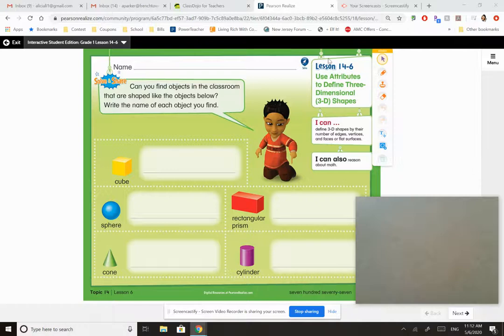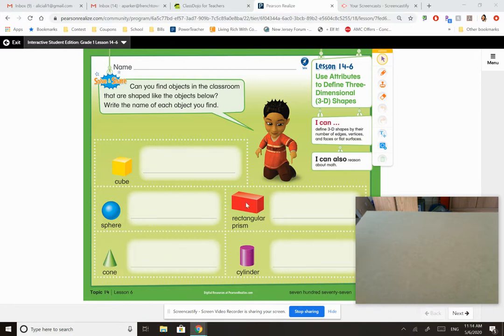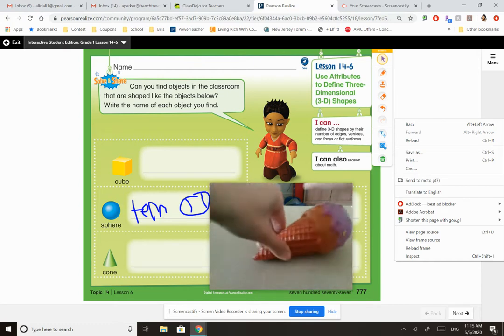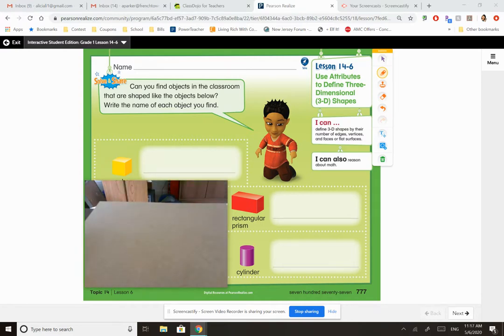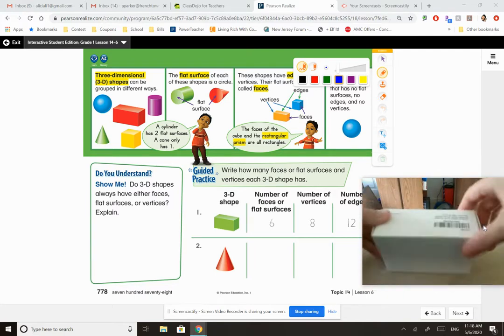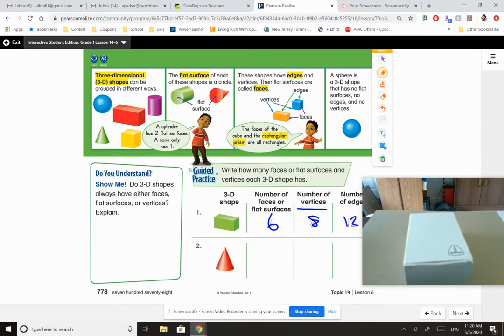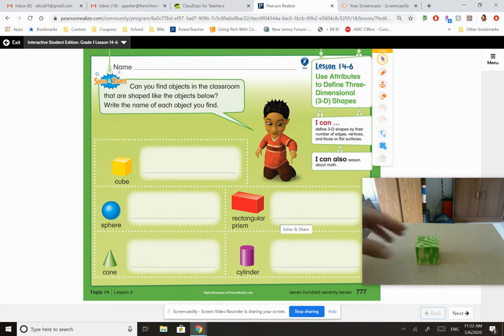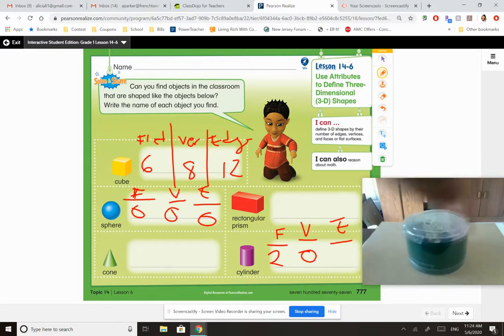Math 14-6 3D Shapes